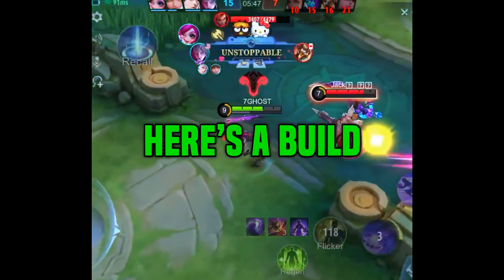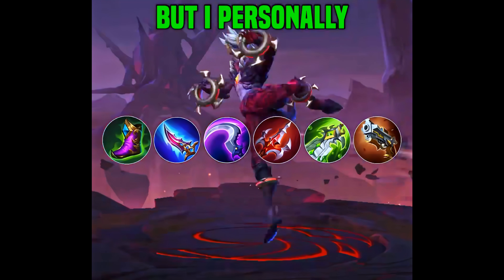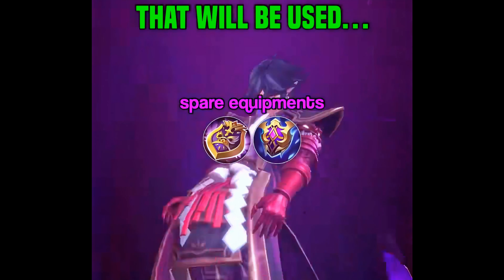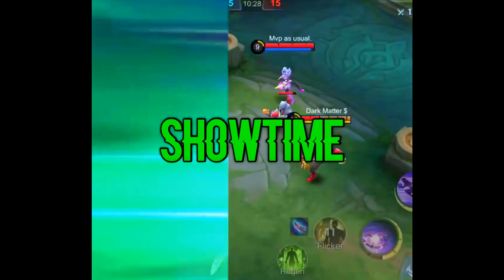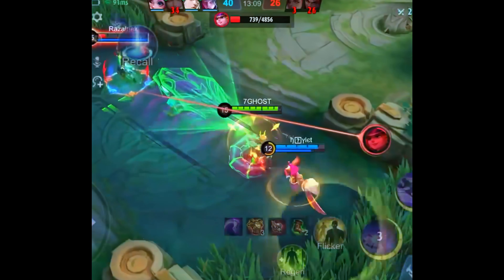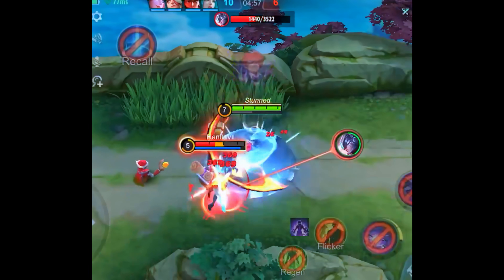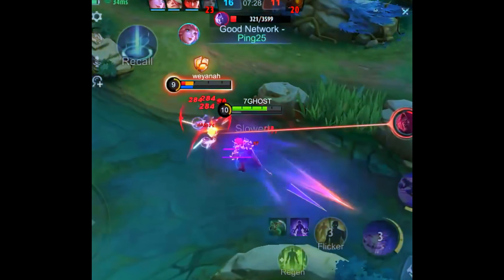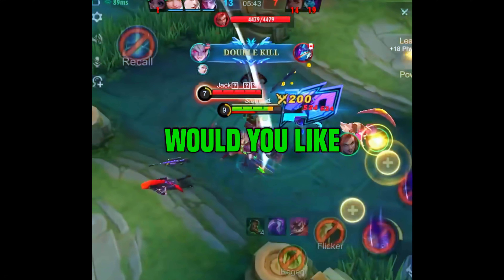Mobile Legends Dyrroth guide: Best build, skills, emblem, combos